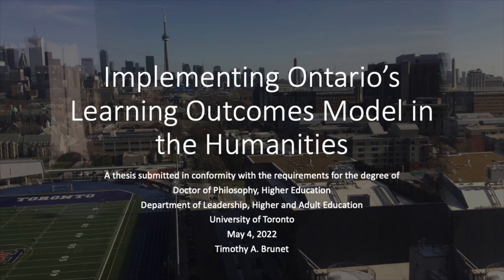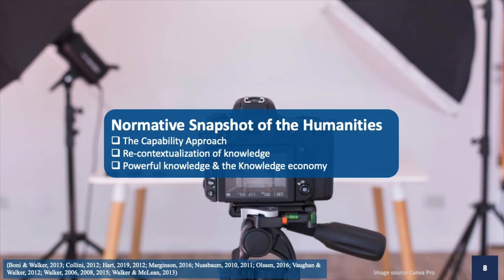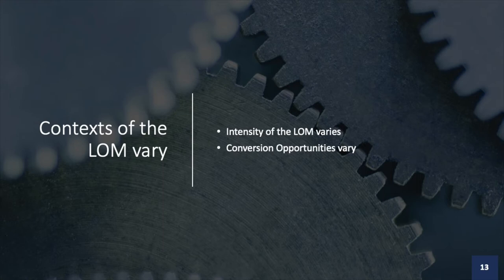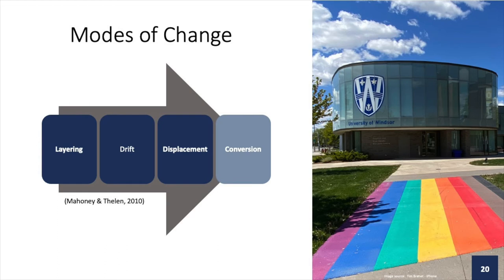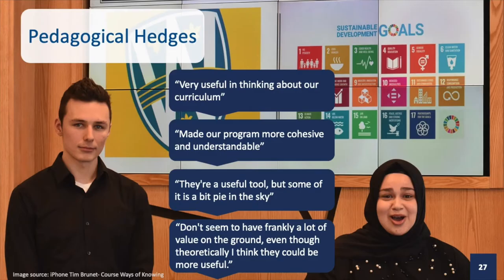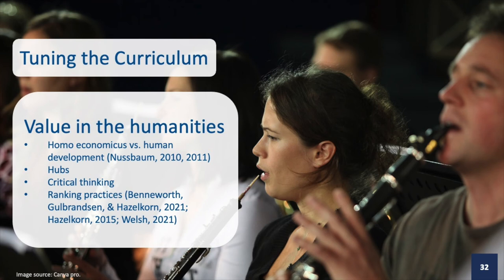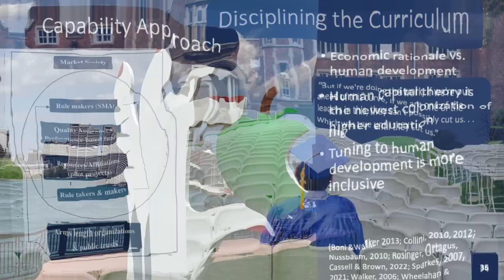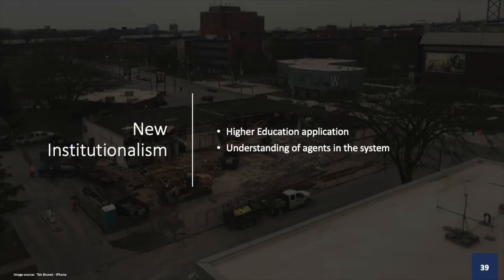Implementing Ontario's Learning Outcomes Model in the Humanities YouTube Video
This video is a replica presentation and high-level summary of my PhD thesis defence given at the University of Toronto in the Department of Higher Education and Leadership. titled Implementing Ontario's Learning Outcomes Model in the Humanities.

The thesis was accepted with minor revisions. The minor revisions have been accepted and the full document is to be released in November 2022.

Wellbeing, Freedom and Social Justice: The Capability Approach Re-examined, Ingrid Robeyns (the most up-to-date book on the approach)

An Introduction to the Human Development and Capability Approach: Freedom and Agency (Undergraduate-level textbook)

The Human Development and Capability Approach Network
Human Development and Capability Association - hd-ca.org

Finally, this is how I integrated the approach into my approach to teaching
The Capability Approach: A proposed framework for experiential learning in the Faculty of Arts, Humanities and Social Sciences

Acknowledgements
I express my sincere appreciation to my advisor Professor Leesa Wheelahan who has been my guiding star. Her ability to connect this research to critical global higher education networks has shown me a constellation of strategies for my research and teaching in higher education. I am thankful to my thesis committee including Professors Elizabeth Buckner, Gavin Moodie, Mark Spooner, and Dr. Grace Karram Stephenson. Your insights, collegiality and thoughtful critique created several eureka moments throughout the final examination.

Thank you to the Human Development and Capability Association for including me in their Ph.D. summer school held at the University of College London. The instructors and cohort inspired me to use a human development framework for teaching and research.

To my students in the courses Ways of Knowing and Ways of Doing: you have helped me put theory into reflective practice. Specifically, I want to thank students who allowed me to join them on their experiential learning journeys within our community, local museums, community groups, corporations, and at the University of Windsor.

I also thank and highlight the African Diaspora Youth Conference leaders and their mentors who continue to shape my vision of what higher education can be and what matters. I am grateful to Professors Nancy Wright, Marcello Guarini, and Danielle Soullière for your support as I learned from leading challenging projects in the Faculty of Arts, Humanities and Social Sciences.

Finally, I am grateful to family and friends for their support and encouragement. Educational achievements are more fruitful with the love of family and friends. Ann Marie, you are an outstanding educator and a shining light in my life. I am delighted to share this success with you and our children, Elyse, Emily, and William. To my parents, who are both lifelong educators, your work has inspired me to strive for compassion and excellence. I am indebted to my siblings Kate and Jamie, for being a bedrock of emotional security through the most challenging times during my studies. I want to pay particular regard to Professor Marcel O’Gorman, Professor Phebe Lam, and Philip Semple. Their successes inspire me to dedicate my career to teaching and research in higher education.